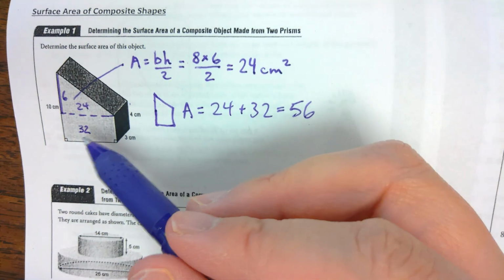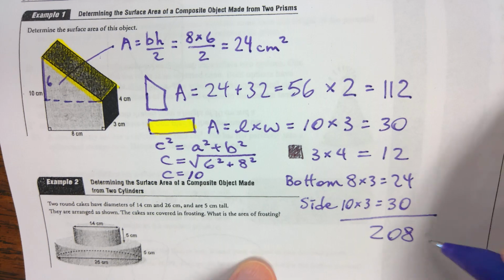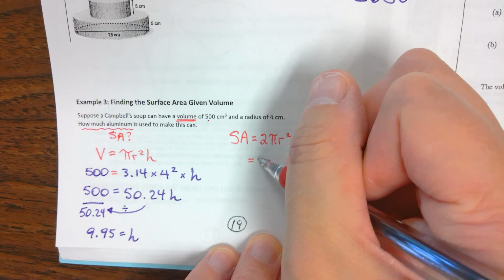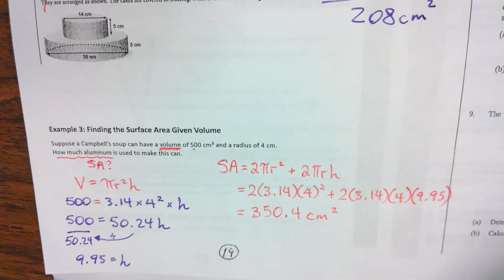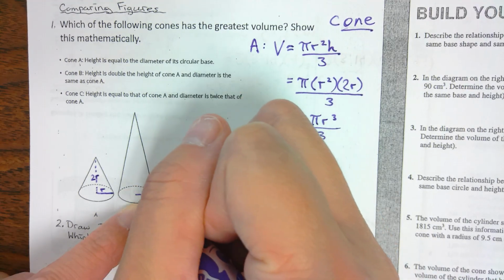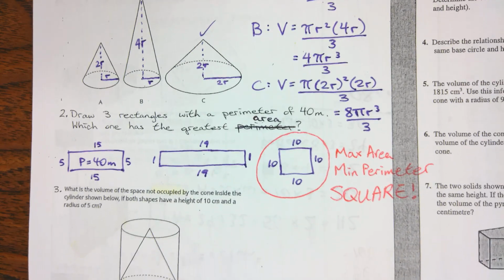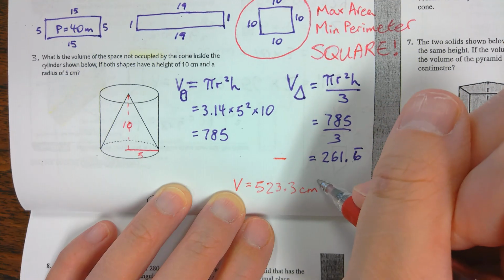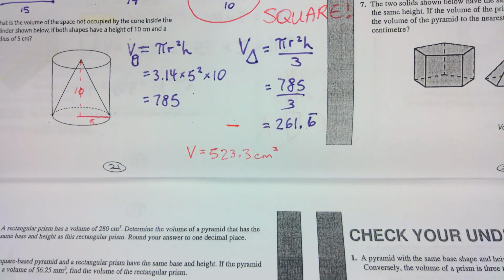MTH1W - Ch8 Comparing figures